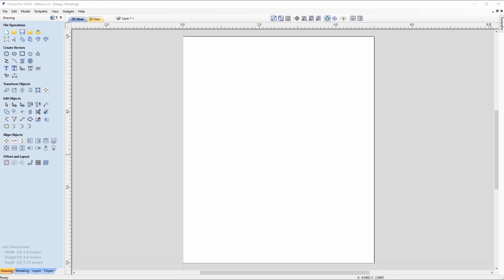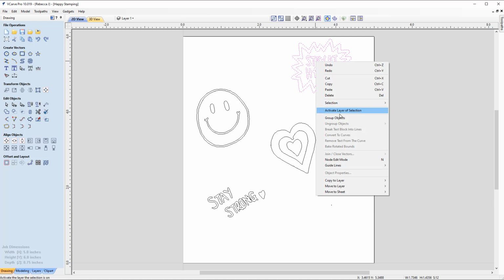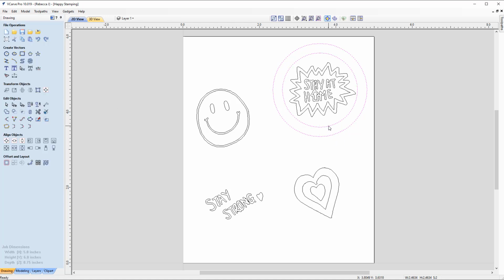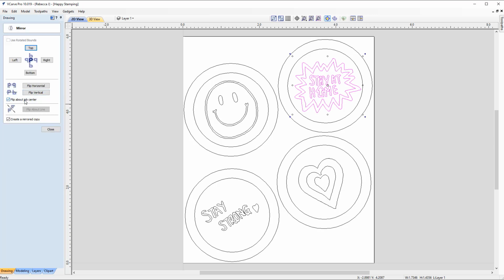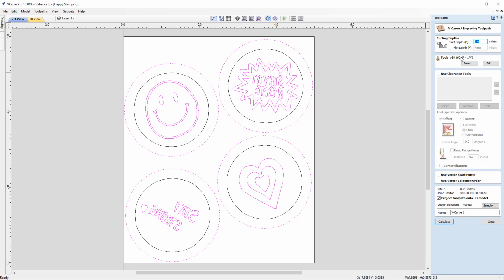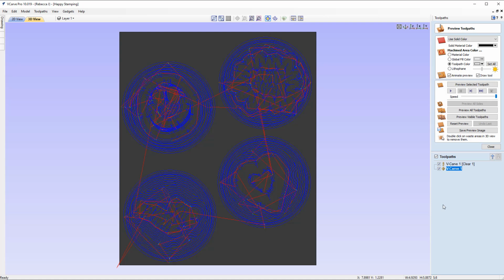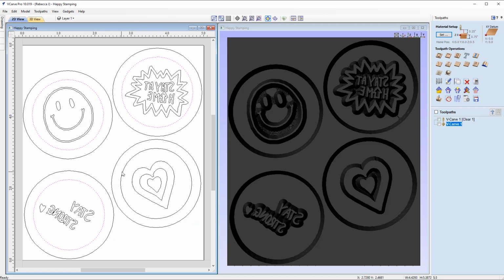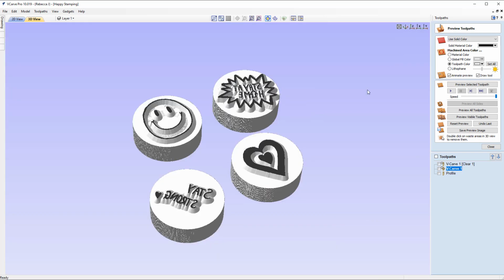Q&A with Beki | Happy Stamping | Vectric FREE CNC Projects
This is a bonus project if you have some time kicking around and want to make some stamps! The stamps are inspired by the current crisis in the world in a bid to bring some positivity to your home shop, or something that you can make for the kids to stamp away! This project ties in with a LIVE Q&A that Beki will be hosting on Vectric’s Instagram on the 2nd April 3pm (UK time) where she will be going live to answer your questions regarding this free project and anything else you may want to know.  To learn more about woodblock printing please take a look at this video Beki created in the past on how to make your own Art Print